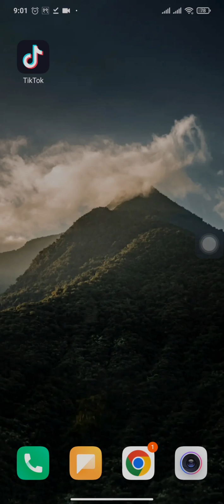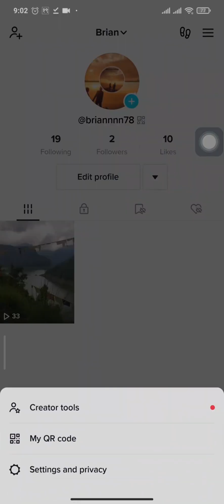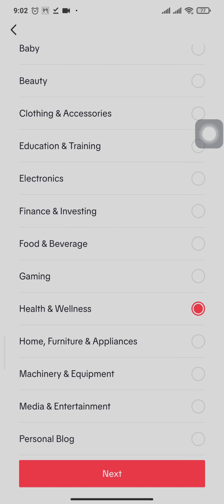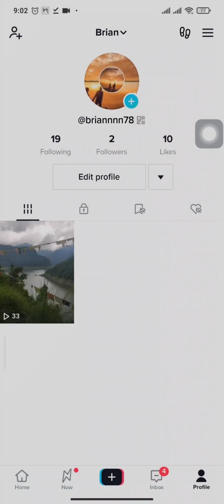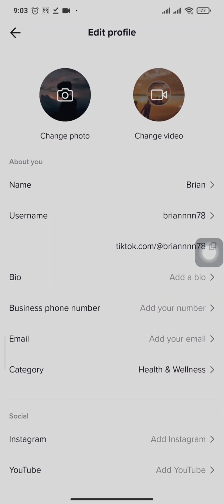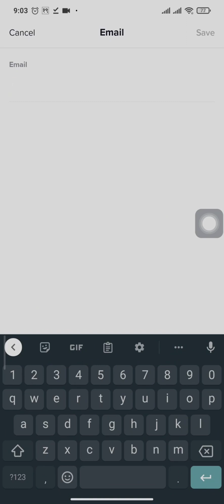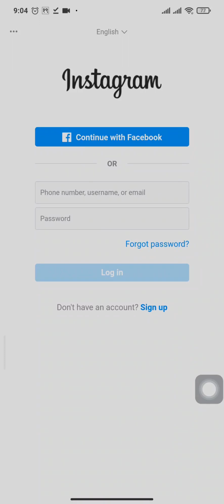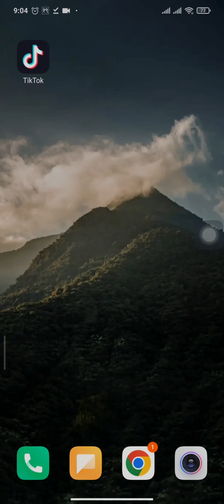How to Add Link to TikTok Bio (Quick & Easy!)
How to Add Clickable Link to TikTok Bio.

Confused about how to add links to TikTok bio on iPhone? This video explains the exact steps on how to add link on TikTok. Make sure you watch the video till the end to learn it in much detail. In order to add links to your tiktok bio you'll need to switch your account to a business account first so to do that open up your app of tech talk now from the home screen head over to your profile section and tap on settings and privacy. You can also add in your links to your instagram and youtube if you tap on any of these options it will take you to the website of instagram where you need to enter your username and the password that you want to link.